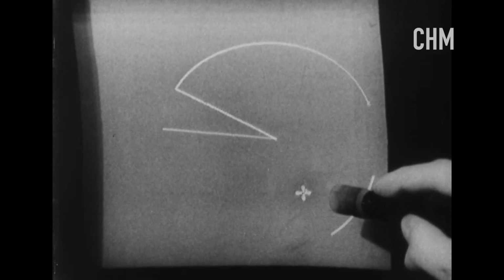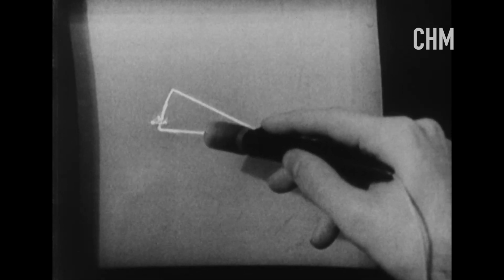Movies from Computers: An Interim Report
Narrated 1967 educational film presenting early computer animations that were used for scientific, engineering, and mathematical visualization and simulation. The film was made by the National Committee for Electrical Engineering Films with the support of the National Science Foundation and produced by Educational Services Incorporated under the direction of Victor Komow. The film was written and narrated by Ellis F. King of the University of California, Los Angeles. The film includes selections from films created by: the Bell Telephone Laboratories; Educational Services Incorporated; the Committee on Educational Media of the Mathematical Association of America; the Lawrence Radiation Laboratory; Los Alamos Scientific Laboratory; Boeing; and National Educational Television.

Lot number: 84.86